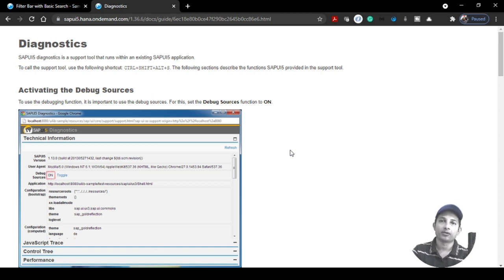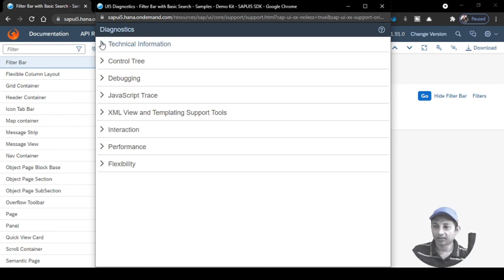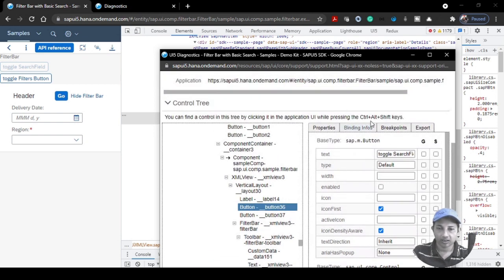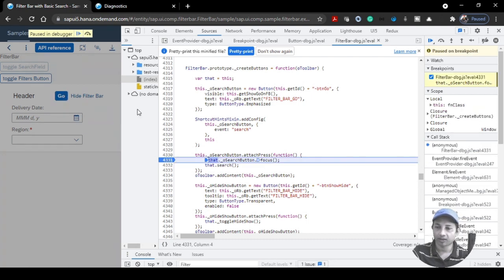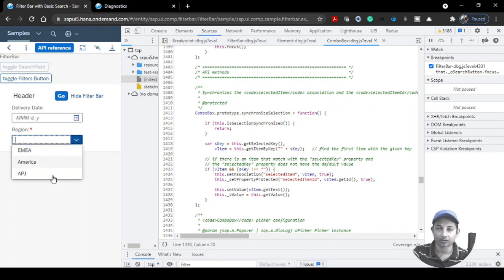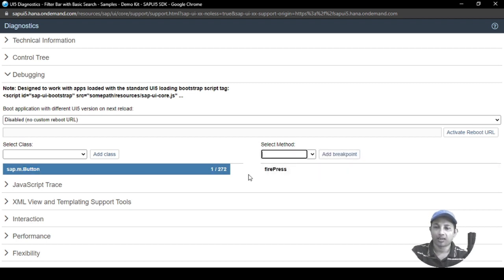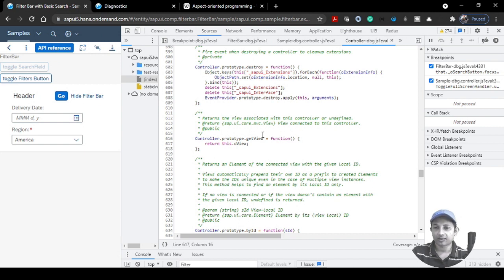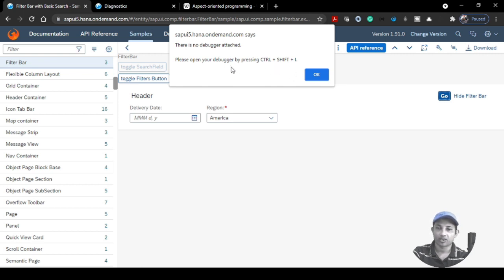Debug UI5 Application Smartly | UI5 Diagnostics Tool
sapui5 debugging,sap fiori debugging,sap ui5 debug mode,ui5 diagnosis,ui5 debugging tips